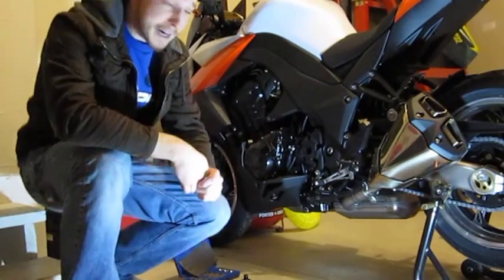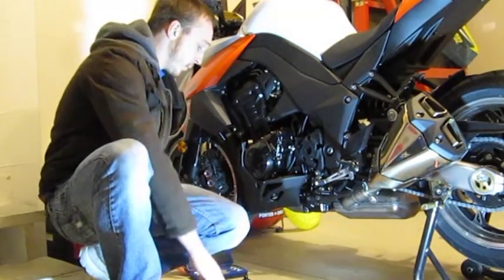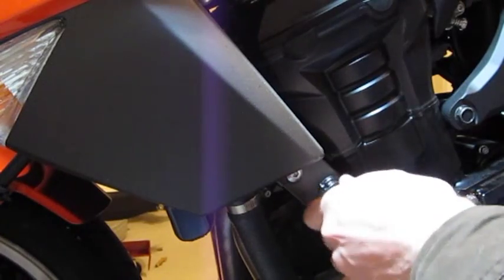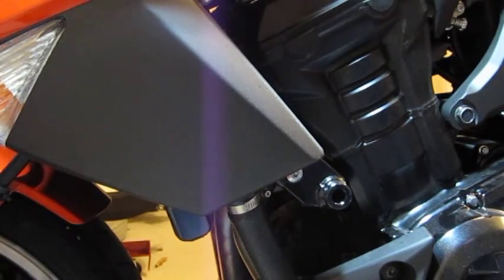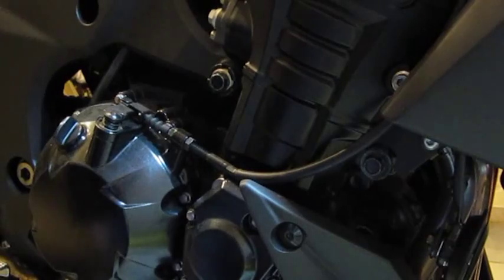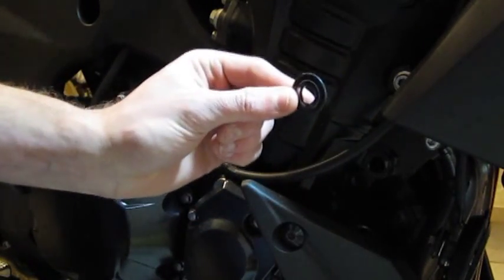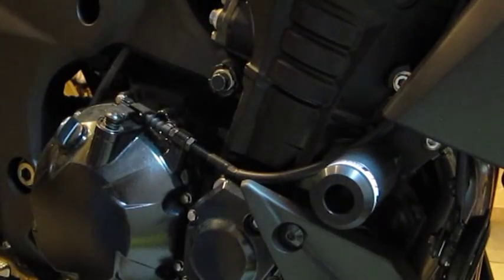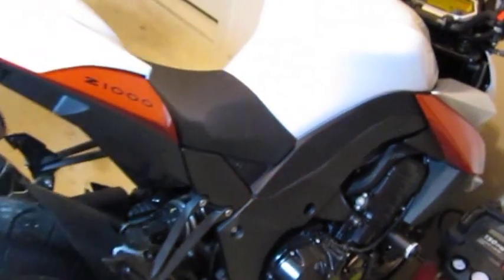2010 Z1000 - OESaccessories Frame Slider Installation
10 minute mod on the 2010 Kawasaki Z1000.    Step-by-step installation of the frame sliders.  Quick and easy install.